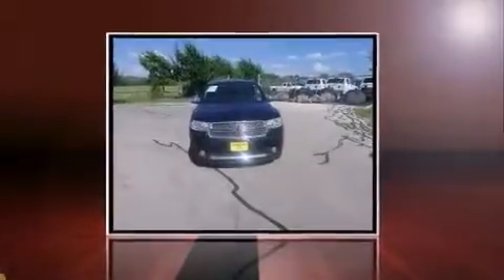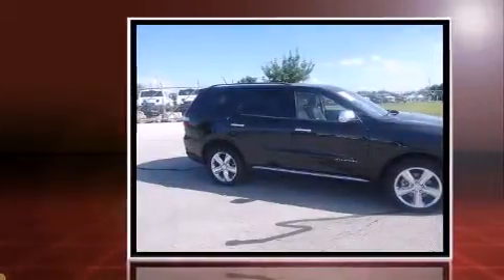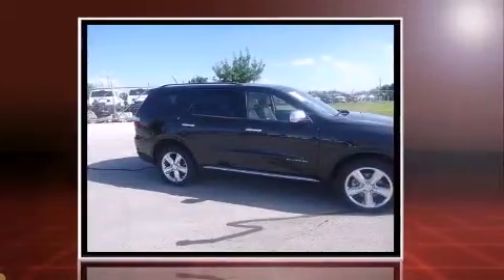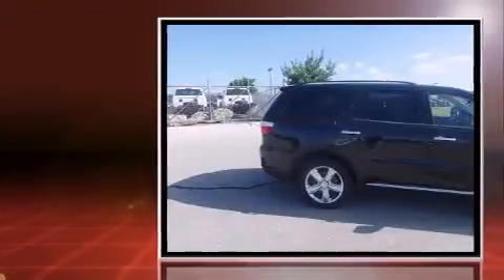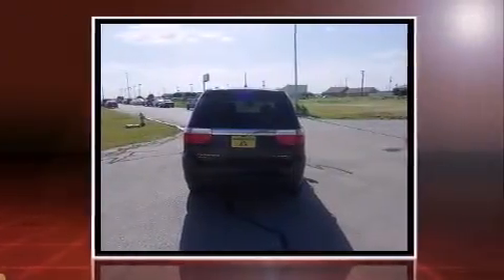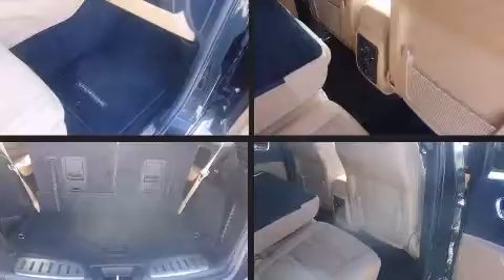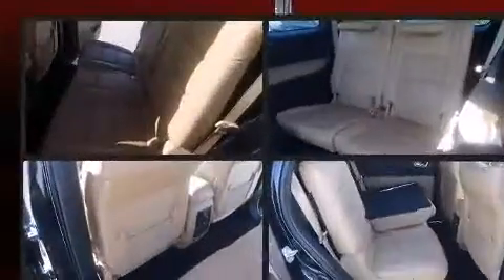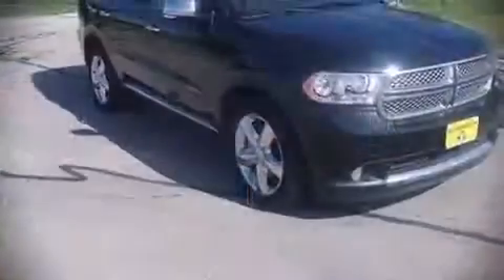Used 2012 Dodge Durango Austin TX | Mac Haik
Mac Haik is proud to offer this gently used 2012 Dodge Durango for sale just outside of Austin, TX at our pre-owned dealership in Georgetown. Call our team on the sales hotline at or view our entire inventory of used Dodge Durangos from the comfort of your home